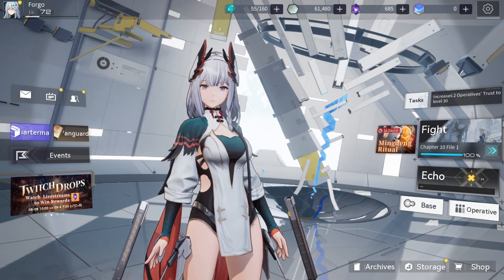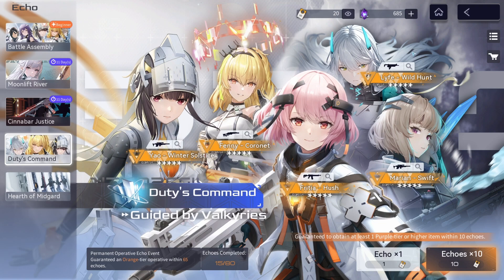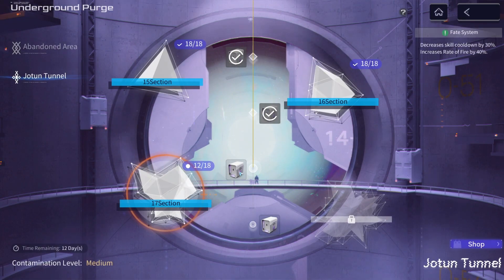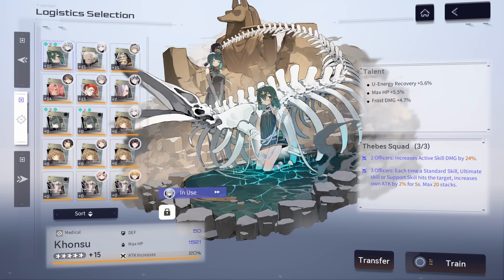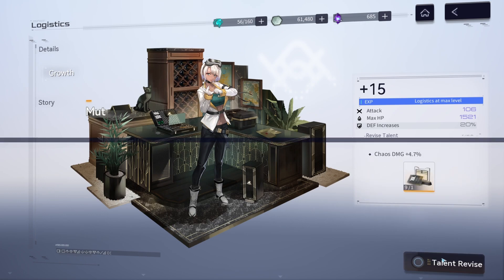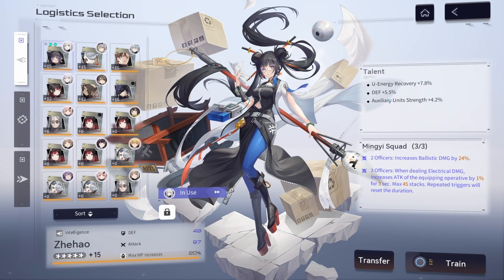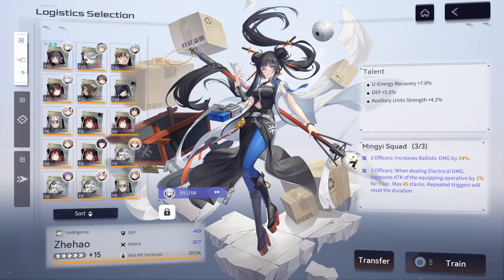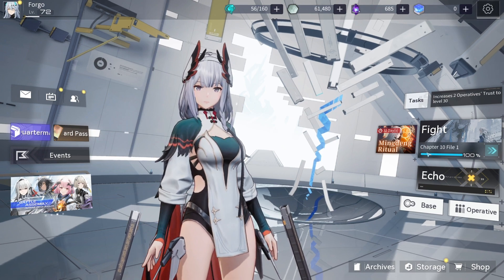Rerolling maxed logistics can be pain but this wasn't! Snowbreak: Containment Zone